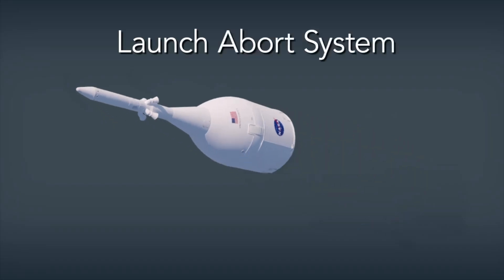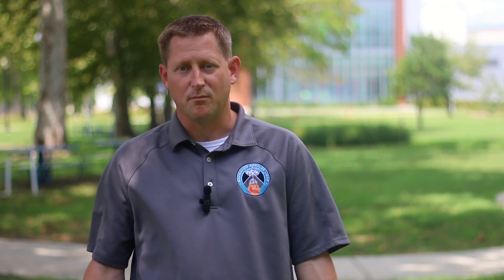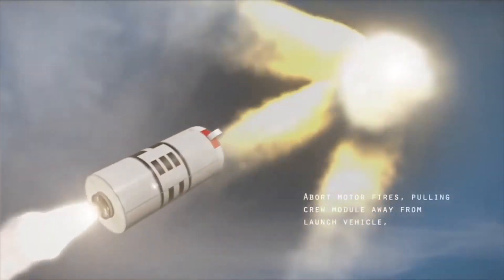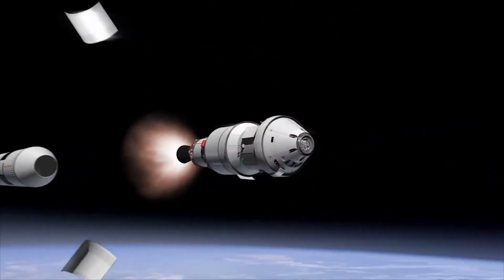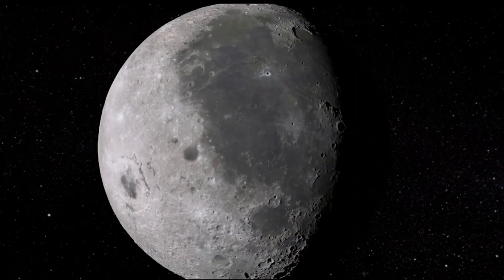The Artemis Team at Langley: Daniel Litton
From the Launch Abort System to Navigation Doppler Lidar (NDL), Langley researcher Daniel Litton has supported many important aspects of the Artemis mission.

Hear from Daniel about how this research will help ensure a safe launch and landing on the Moon.